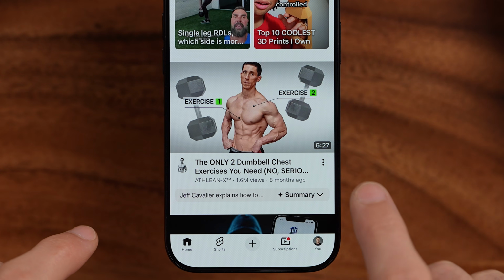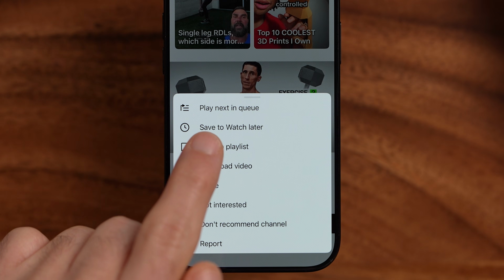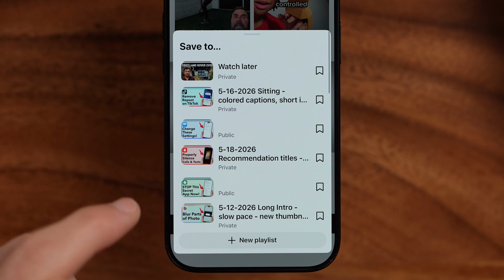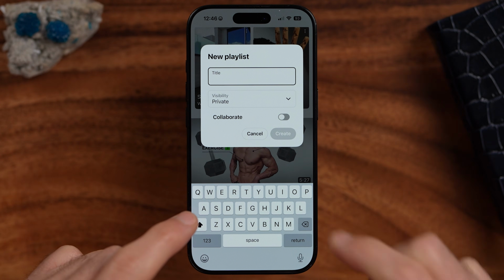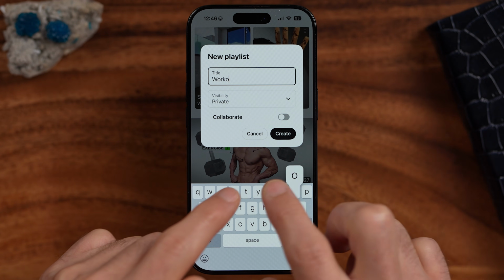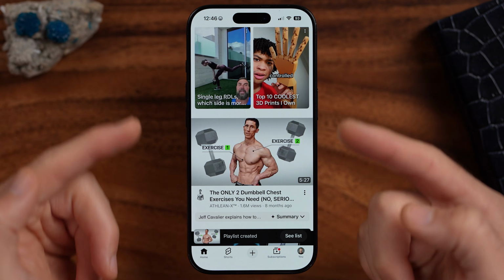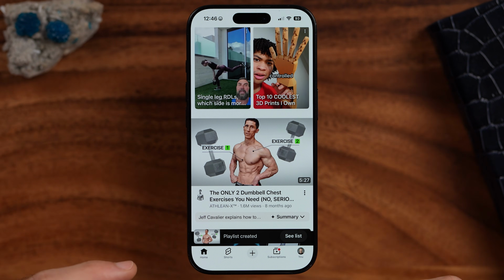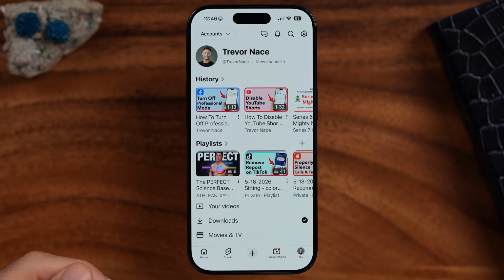How to Find Saved Playlist on YouTube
You can easily find a saved playlist on YouTube by following along with these steps.